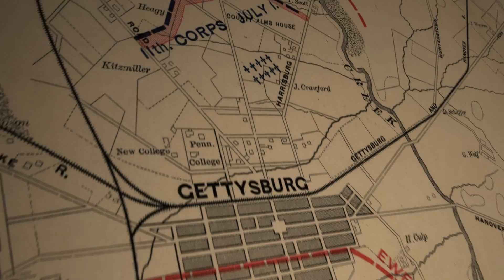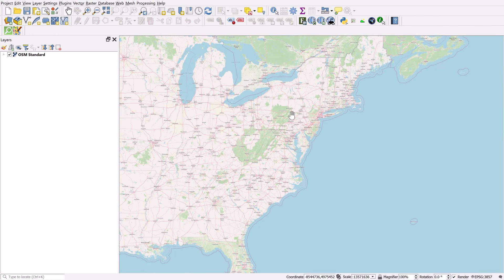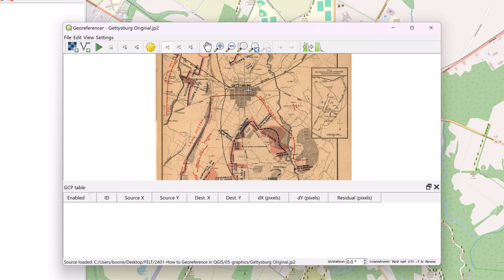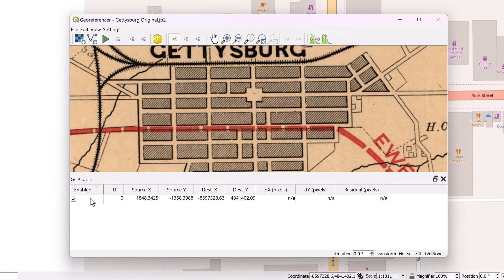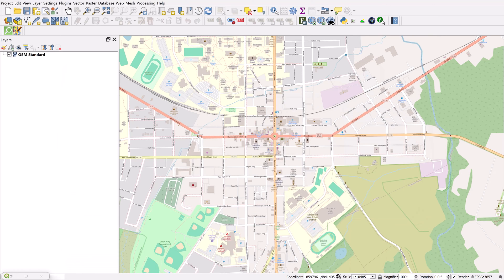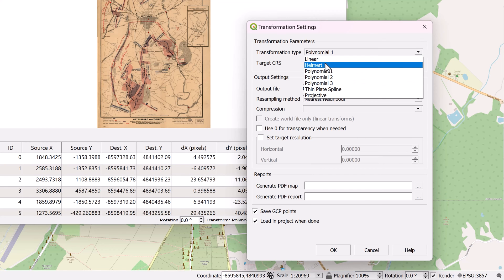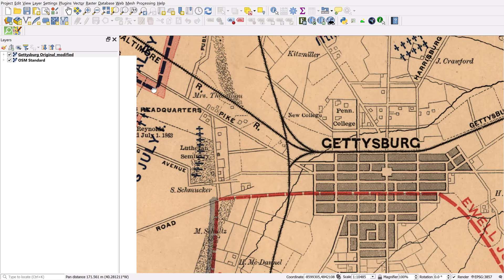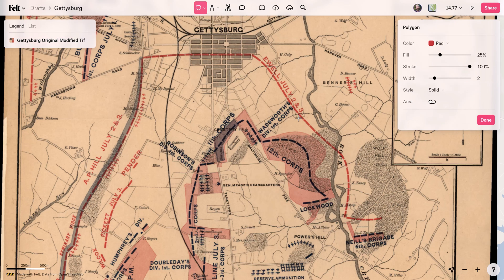How to Georeference in QGIS (2024)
Learn how to use the Georeferencer tool on scanned maps or satellite imagery in QGIS. It's great fun!

0:00 Intro
0:41 Add a Basemap via QuickMapServices
1:09 Install OSM Place Search
1:46 Open the Georeferencer Tool
2:13 Add Ground Control Points
4:47 Adjust the Transformation Settings
6:31 Georeference!
6:41 Check the accuracy
7:16 Georeference Again
7:30 Bring the Geotiff into Felt and Digitize